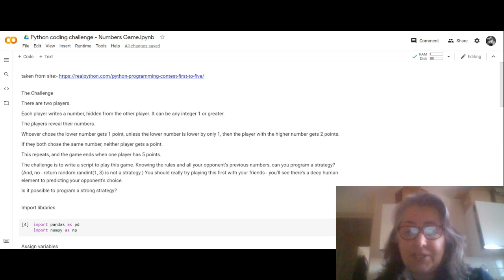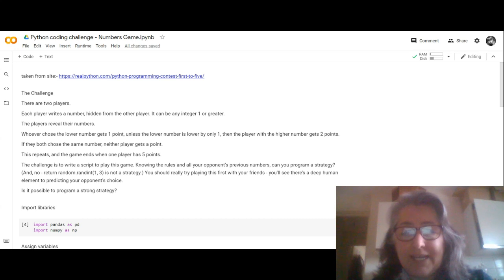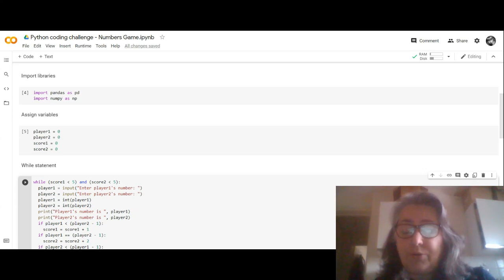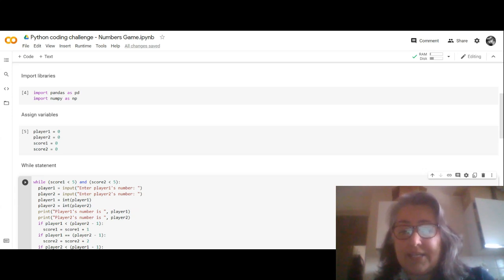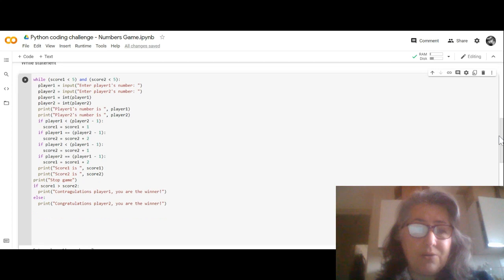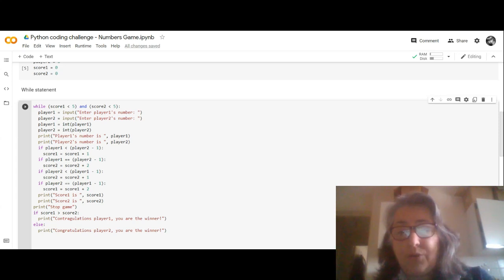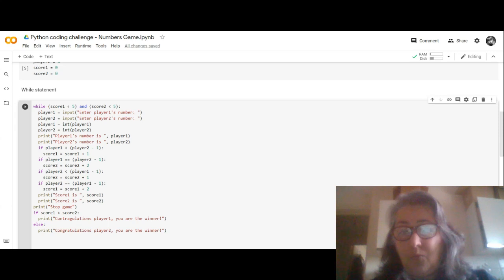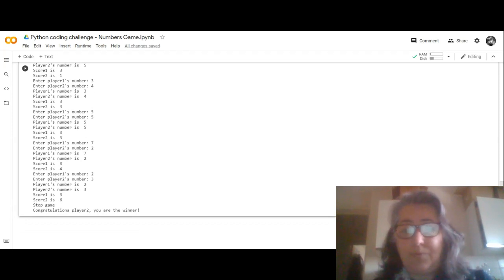How to program a simple numbers game - code competition